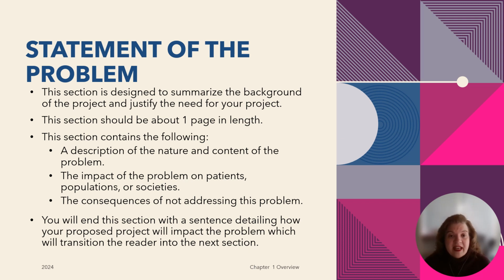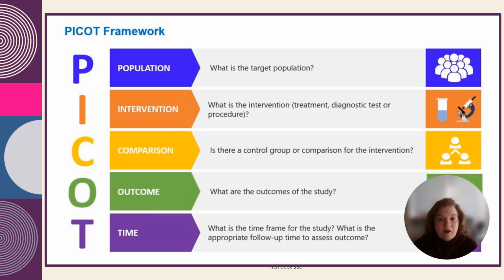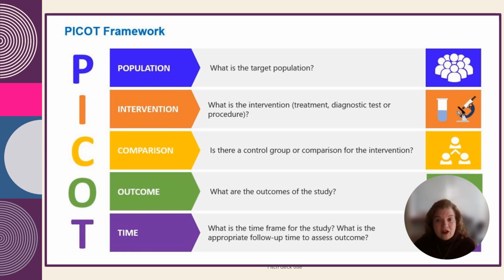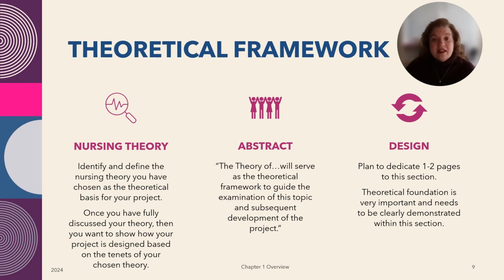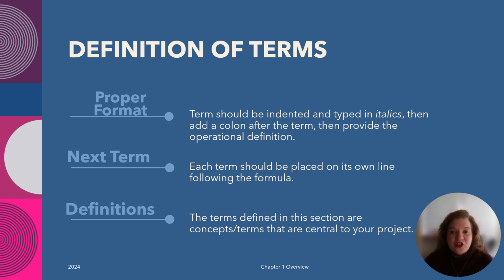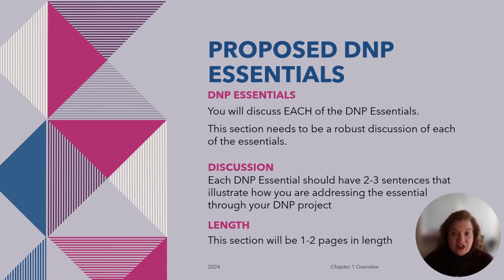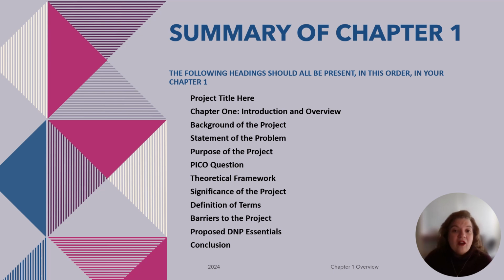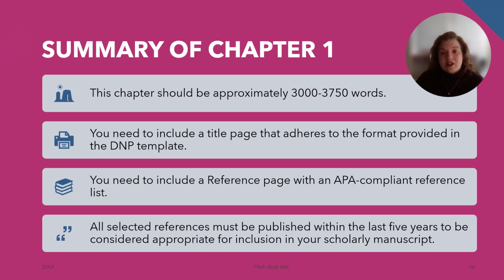Chapter 1 Overview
This video provides an overview of the individual sections of Chapter 1. The purpose of this review is to illustrate how you can break this chapter down into these smaller, more manageable parts.